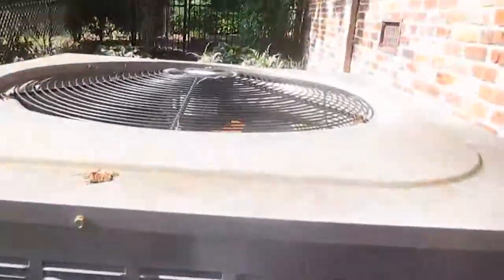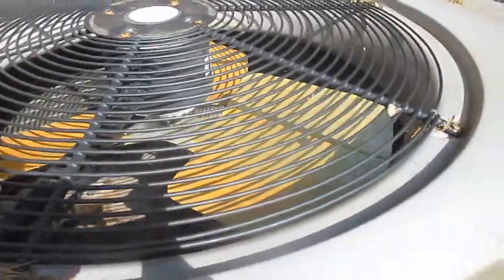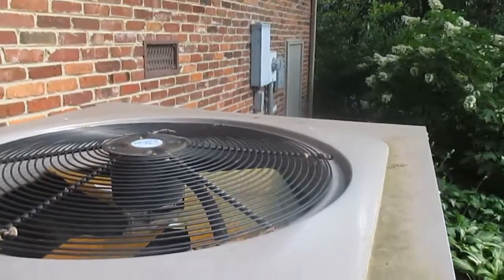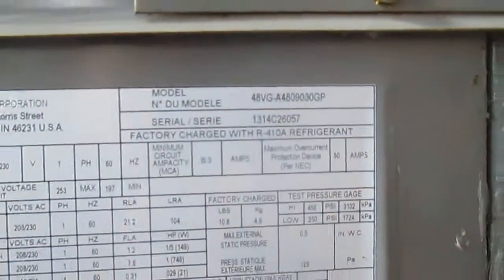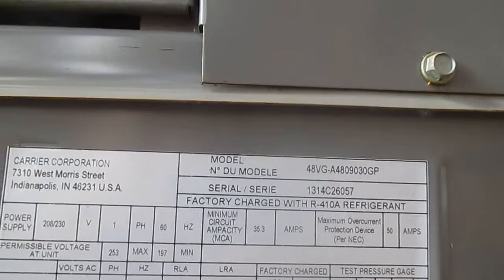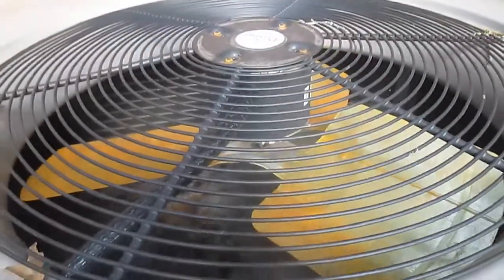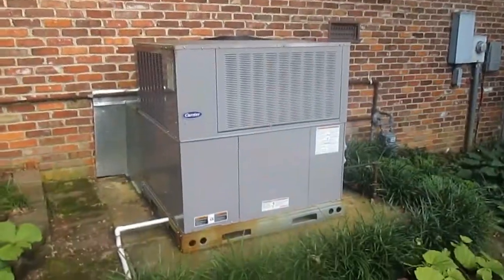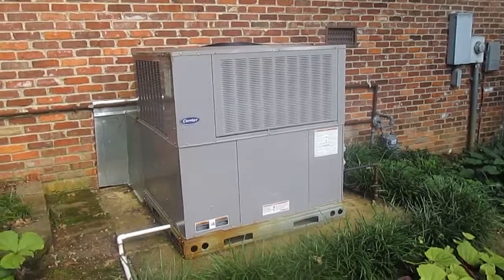My 2014 Carrier Gas Pack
I'm still not sure if the fan blades are rusted (despite the unit being about one year old now) or if they got stained from the oak pollen.